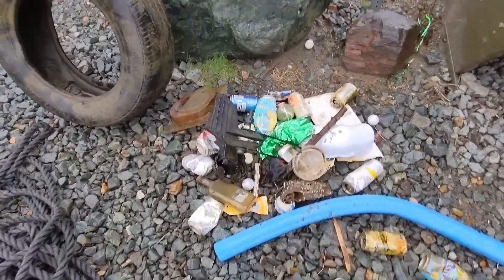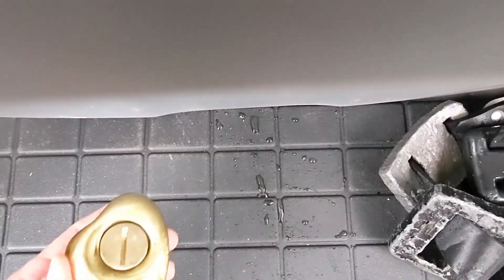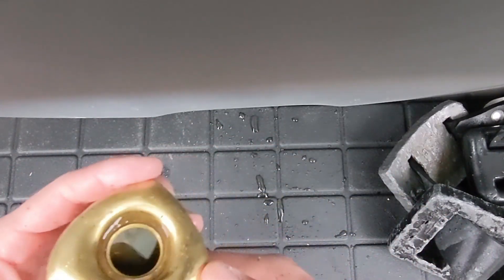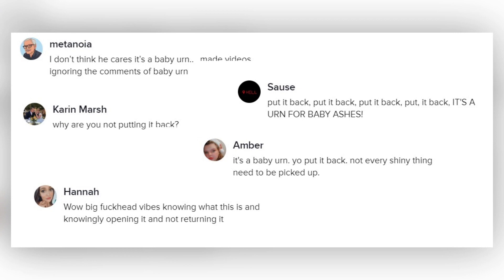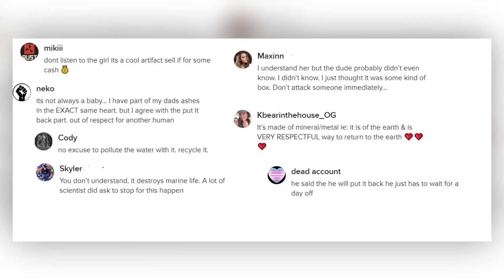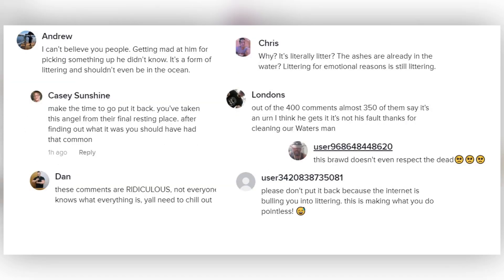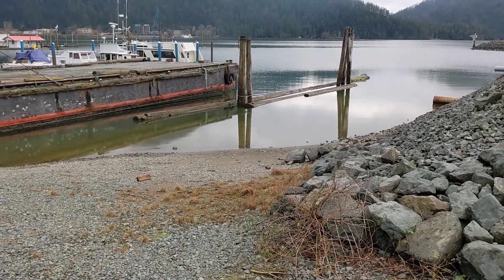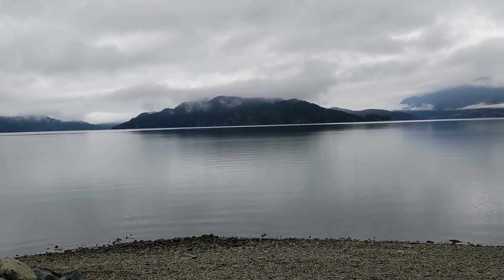Controversial Cleanup dive find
This blew up a lot of Tiktok with some pretty crazy arguments happening between people about what should be done with this. The whole story is that while doing a clean up dive, one item I found was a bronze hart. I haven't found one of these before so I posted the video asking people what this was. Over whelming people stated that it was a urn, a couple odd other theory's but its and urn. These urns hold ashes of loved ones or possibly pets, and was tossed into a lake. I have found urns before but nothing like this one. So the decision was made by me to return it but bring it farther out and burry it so it wouldn't be found, however for a couple reasons, one being work I couldn't go dive the next day. I was able to return it a couple days after finding it and even once returned the comments keep going and people keep arguing in them. In my opinion this shouldn't have been tossed in the lake but i will respect the wishes of the people who put it there. As for the environmental issue with it its fairly negligible however is many people do this is can be an issue, so I strongly advise against it.